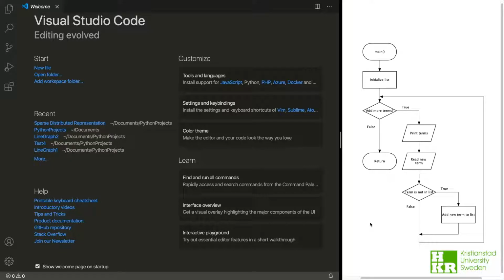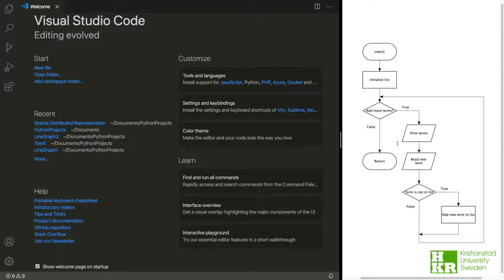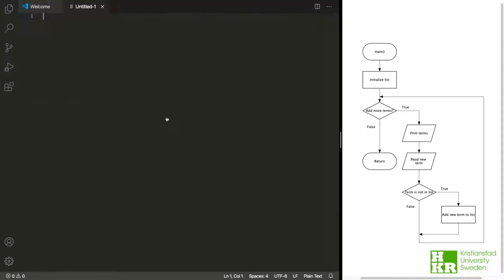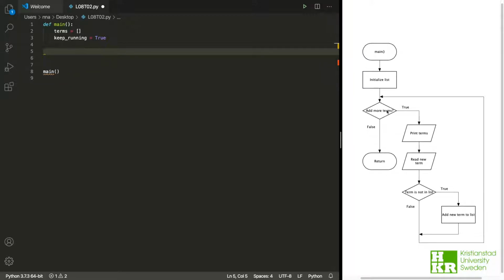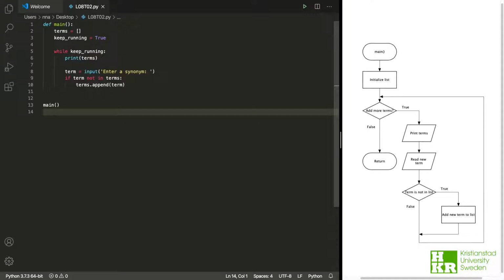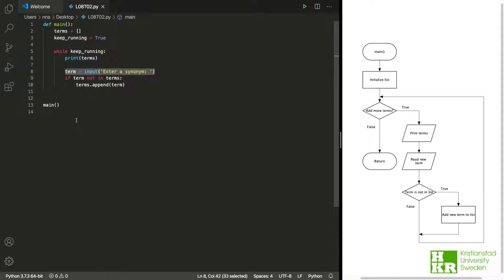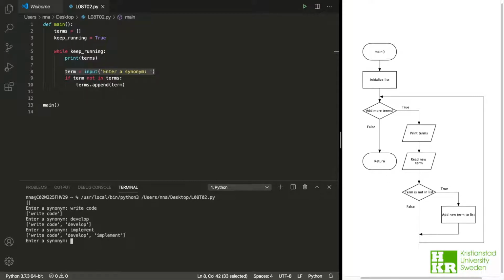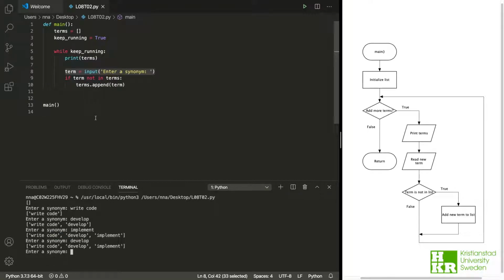Lecture 8 - Task 2